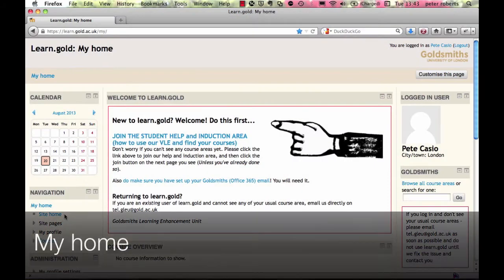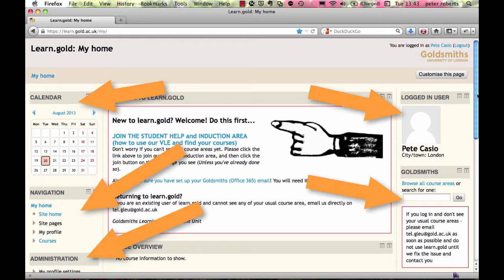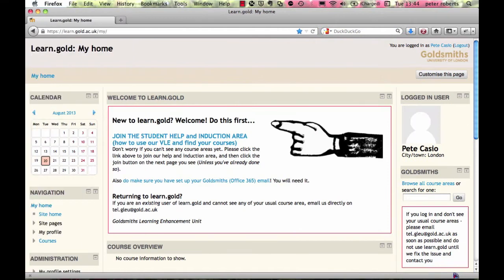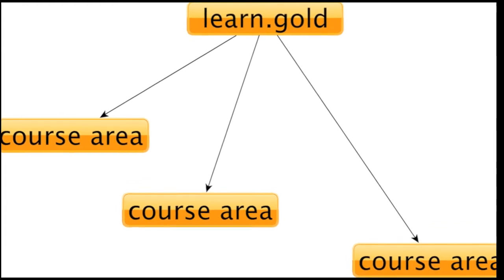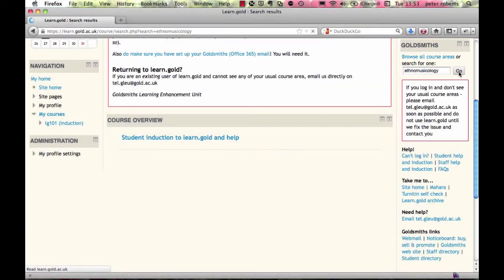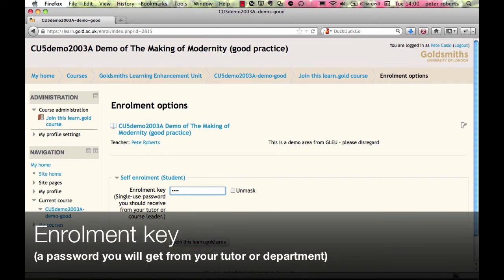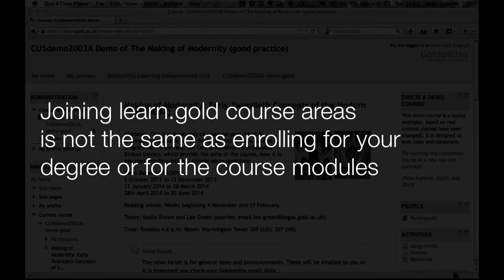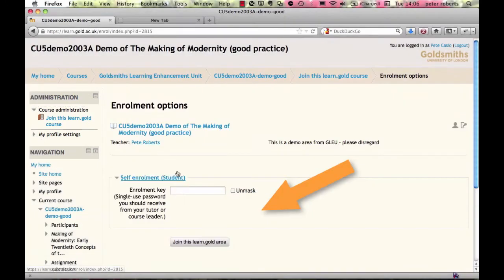Navigating learn.gold - My home and joining course areas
How to find your materials on learn.gold - Goldsmiths Virtual Learning Environment